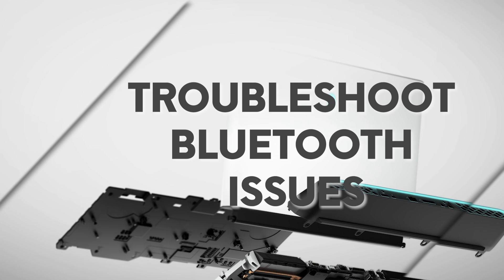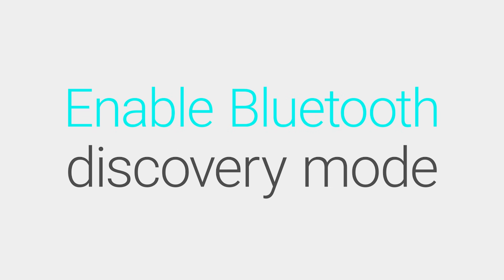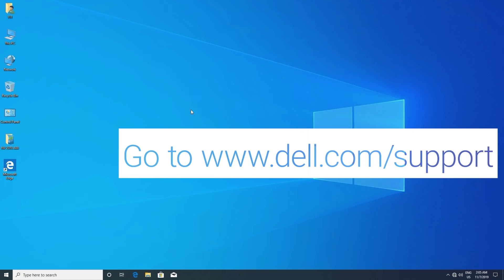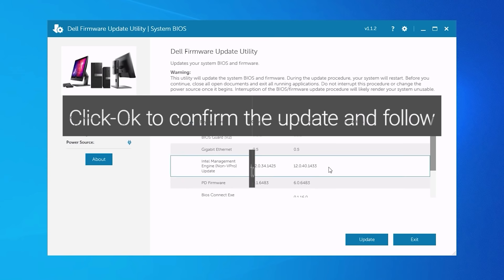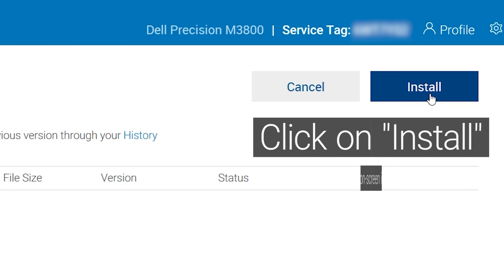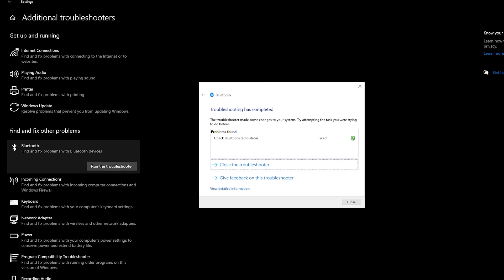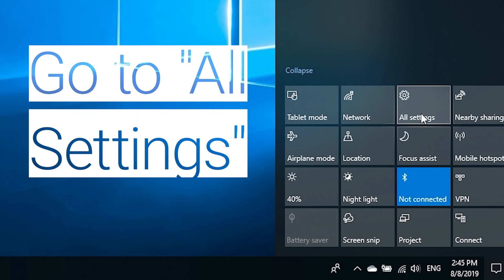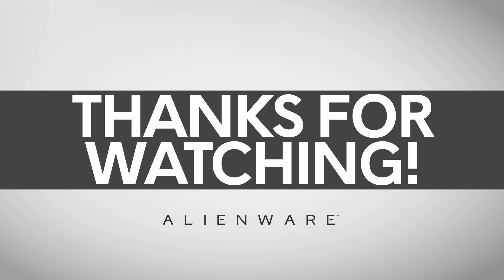Simple steps to troubleshoot Bluetooth issues on your Alienware PC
If you pair a device and connection failed , then follow these easy steps to solve bluetooth problem on your Alienware desktop or laptop
Note : works for Windows 10 or 11 operating system

00:00 Enable bluetooth and pair devices​
00:46 Enable bluetooth discovery mode​
01:16 Run SupportAssist Update BIOS & Drivers​
03:06 Bluetooth troubleshooter ​
03:45 SupportAssist Bluetooth diagnostic ​
04:23 Run Windows updates